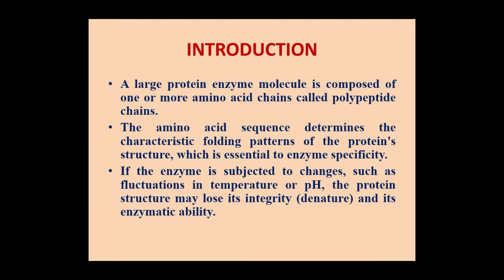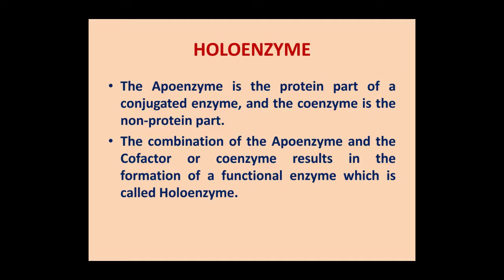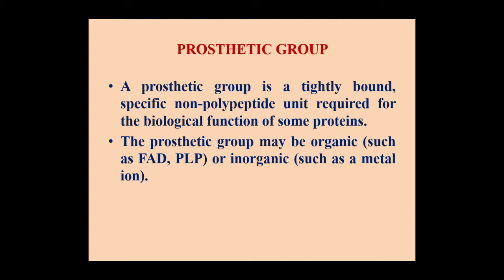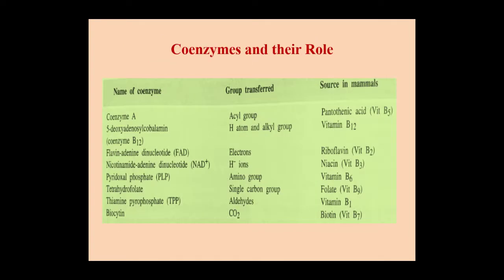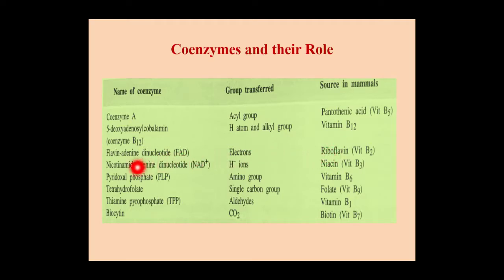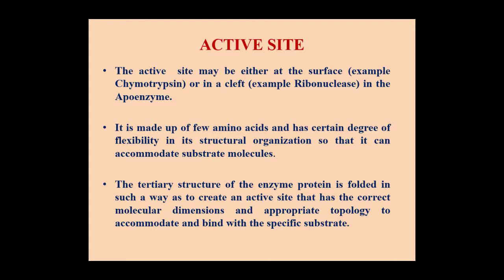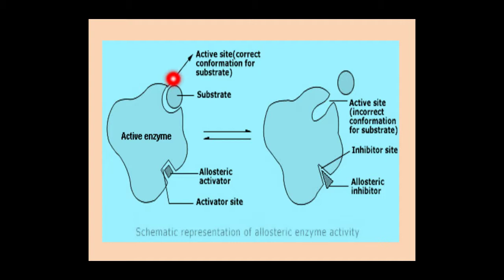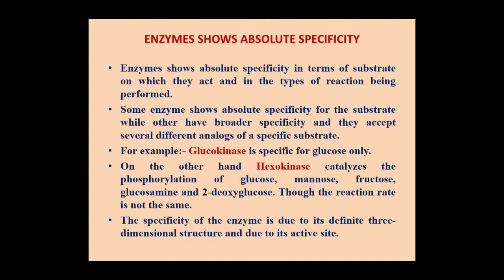Enzymes- General Structure, M.Sc. Final( Botany), Dr. Vinod Kumari.